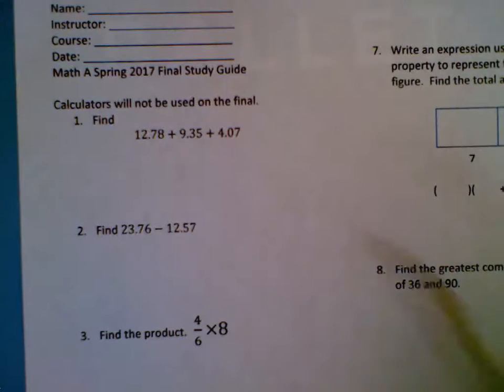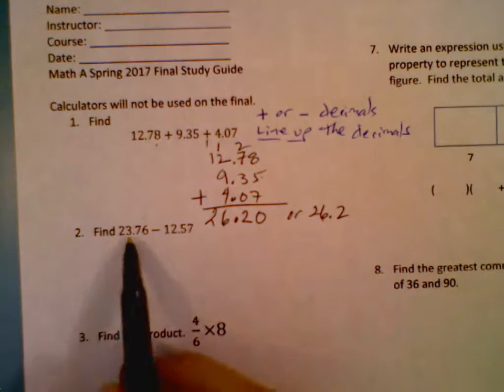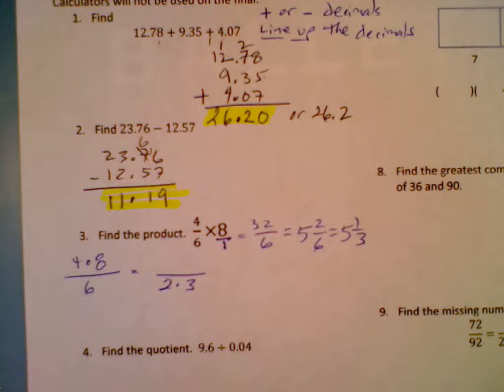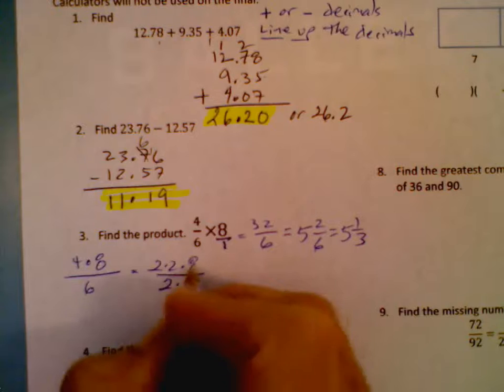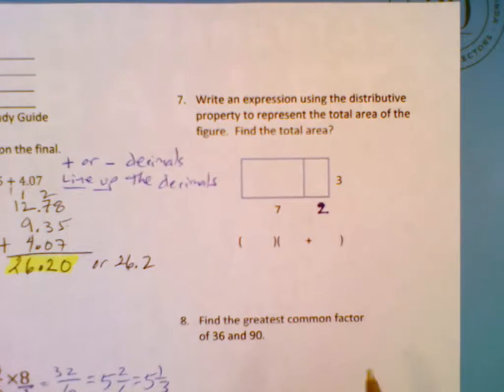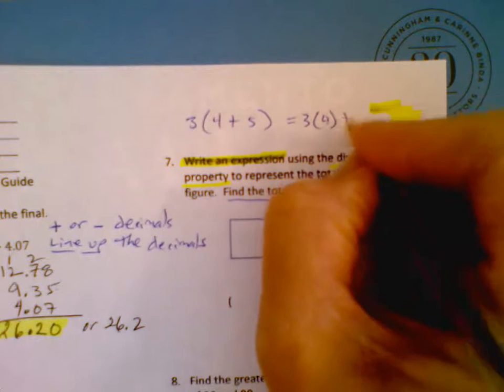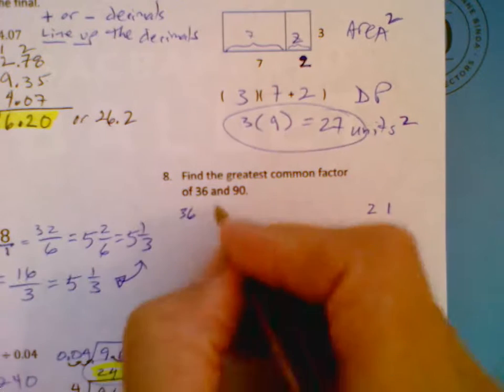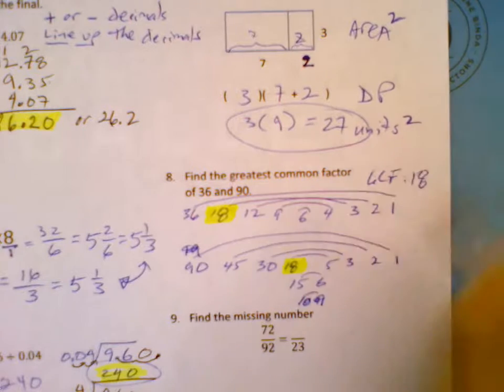Math A Study Guide page 1